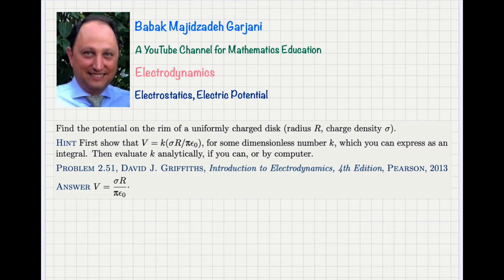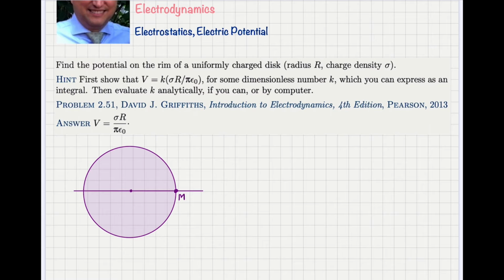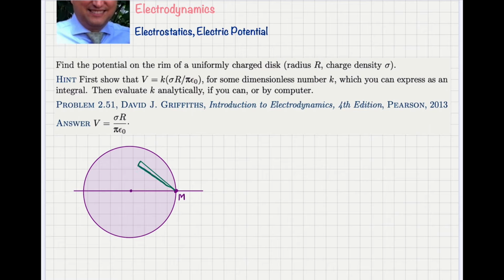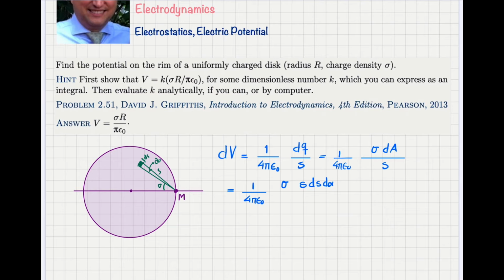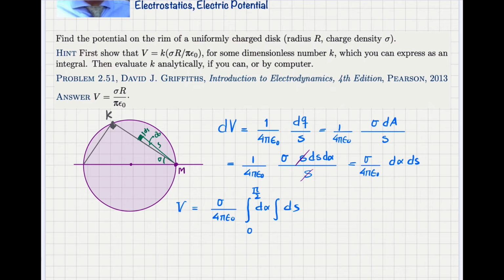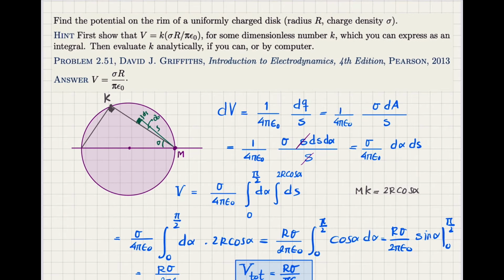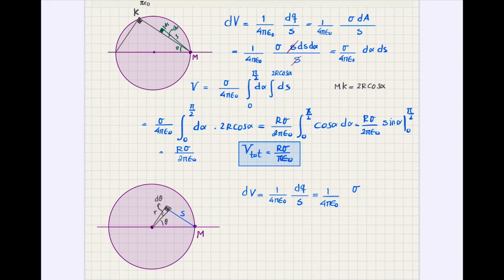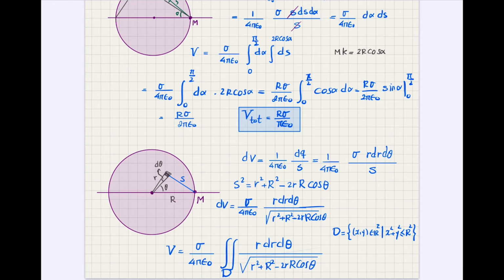Problem 2.51, Electrodynamics, 4th Edition, Griffith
PDF of the solution:
If you want to see the solution to the double integral that I derived at the end of this video, you can watch the following video and see how tedious is calculating this integral: